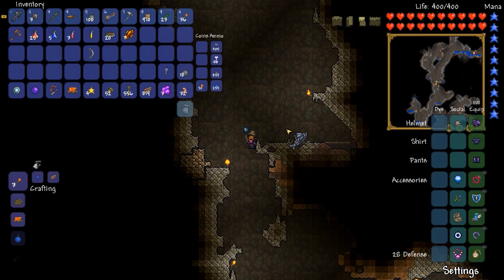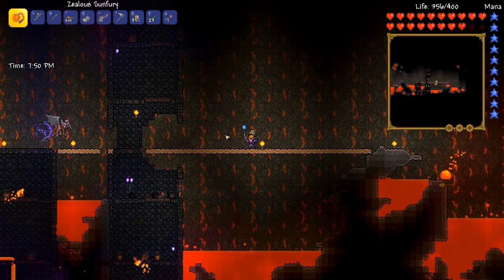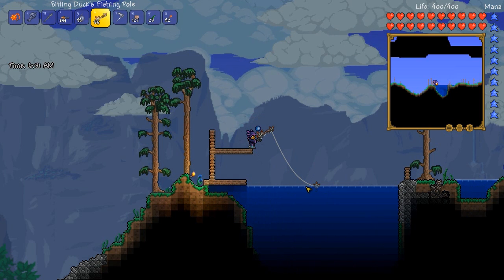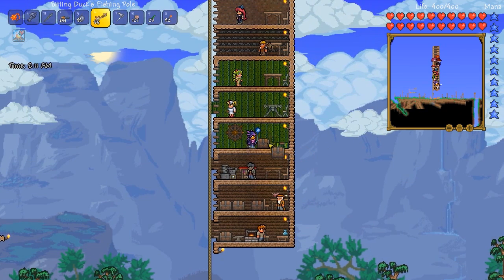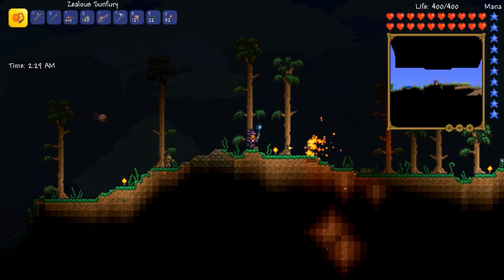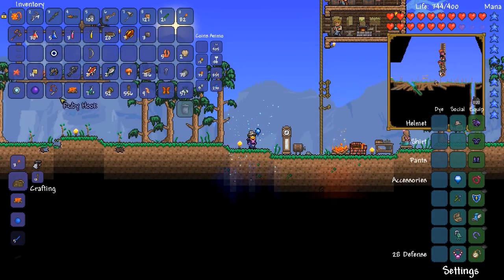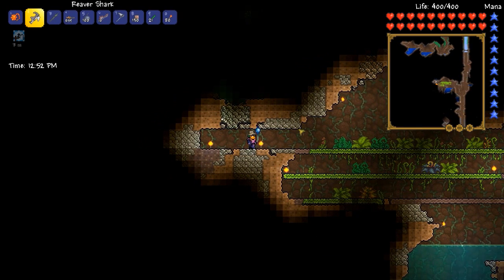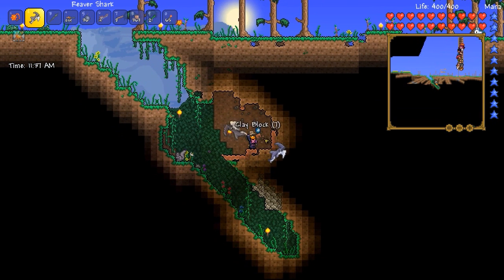Reaver Shark! Terraria Minus Two, Part 8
A final boost to fishing power gives me the luck I need to get a hold of what is perhaps the only pickaxe I'll ever use!

Terraria Minus Two is a vanilla Terraria playthrough where I play under a simple constraint: I cannot use any item that deals damage and contains the letter 'P' or 'D' in its item name. (Modifiers are excluded. Only items with a damage number listed in the hover tooltip count as damage items.) So no Pickaxes, no sworDs, no sPears, no Demon scythe, etc. This makes the game a lot more challenging, and will likely force me to utilize more bombs and ranged weapons than I am accustomed to, which I think will be very interesting.